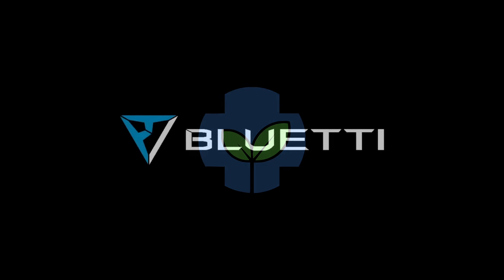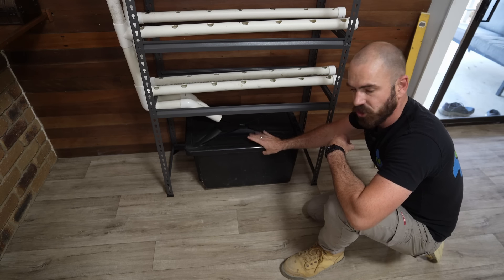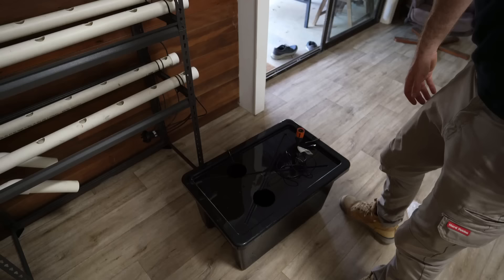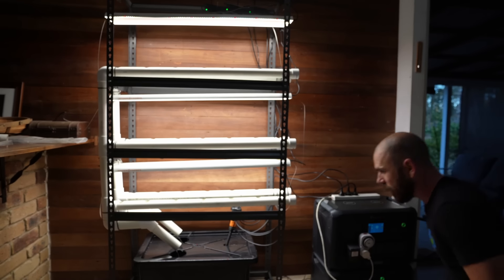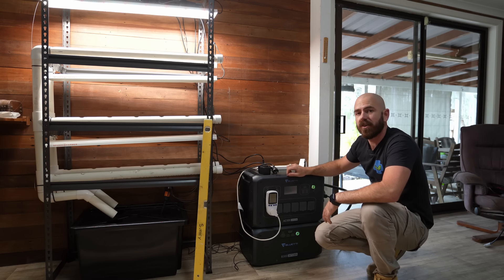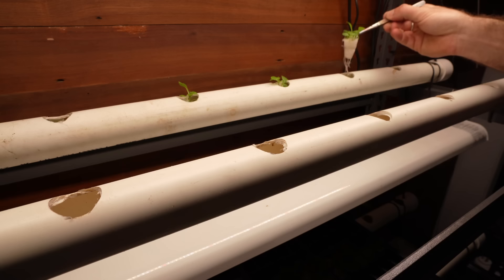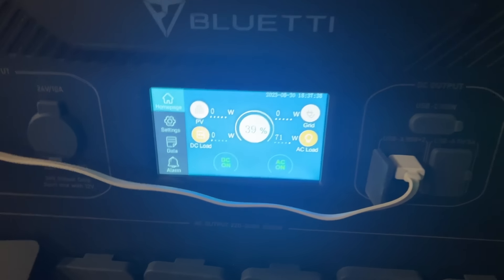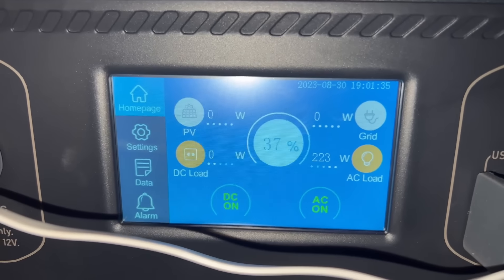Growing Plants Indoors, with the Sun…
Hoocho Show us How to Set Up a Solar Battery Powered Indoor Hydroponic System

EC Meters:
Bluelab Truncheon EC Meter-

PH Meters:
Bluelab PH Pen:

3D Printer:
Creality Ender-3 Pro-

Wyze Cams for Plant Time-lapsing:
Wyze Cam Outdoor-

Happy Hydroponicing!